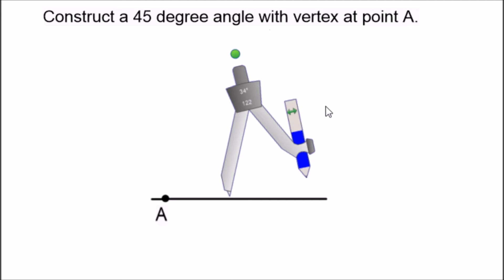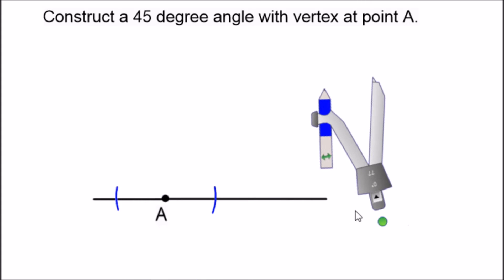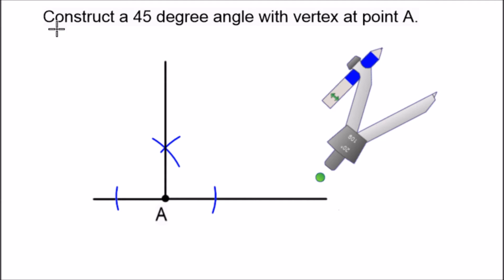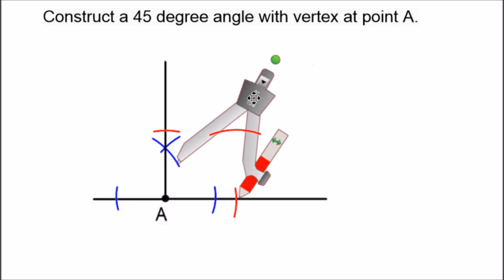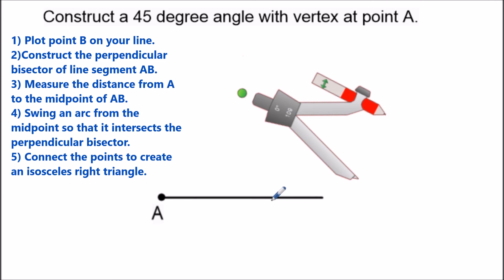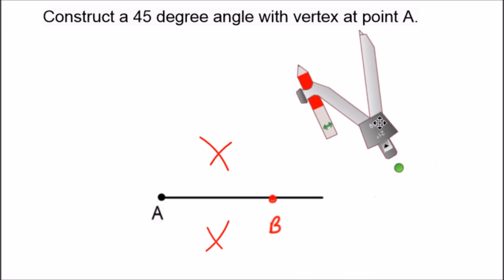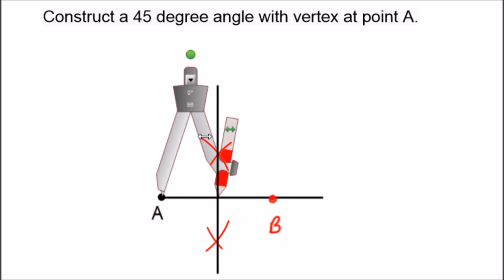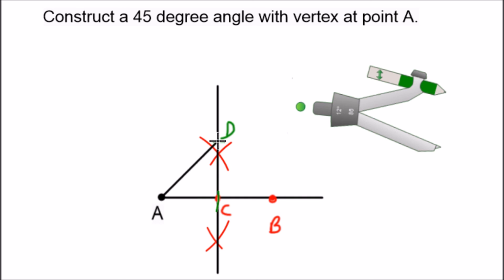Constructing a 45 degree angle (two methods) - Geometry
In this video I show to methods for constructing a 45 degree angle with a compass. I use the bisecting a 90 degree angle and constructing an isosceles right triangle method.

This video is most appropriate for students taking a course in geometry that need to master a series of construction techniques.